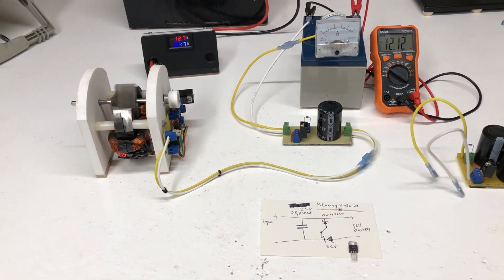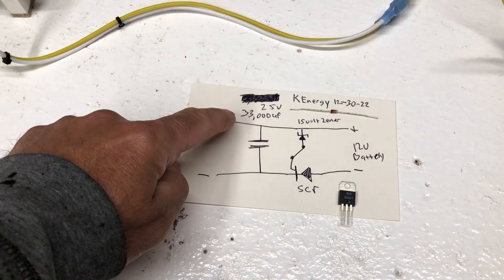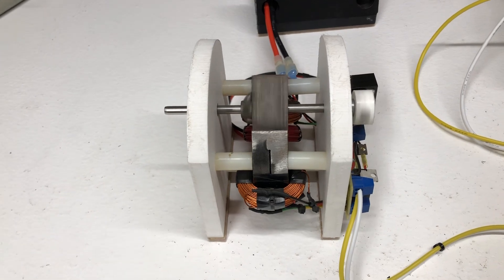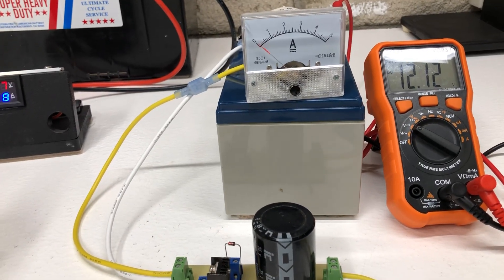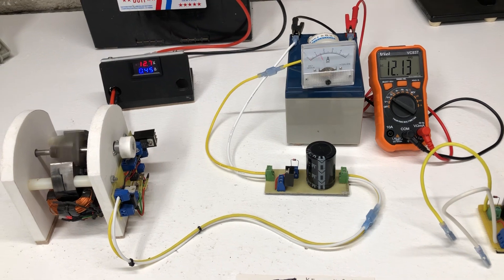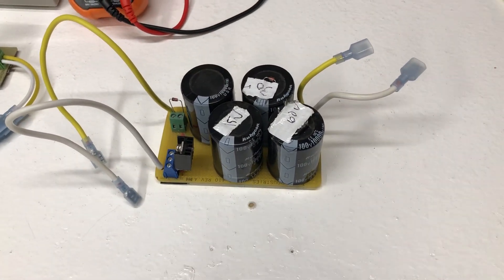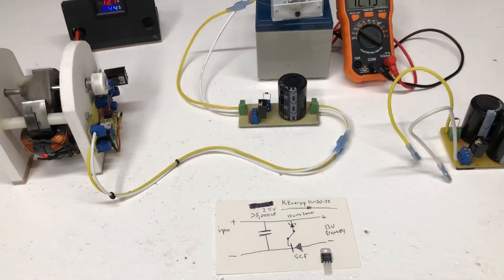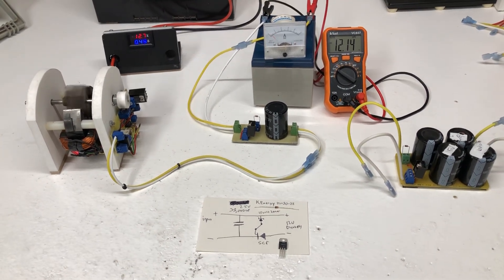Cap dump circuit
Capacitor dump circuit 3 components zener diode 15v   SCR and 33,000uf cap 25 volts